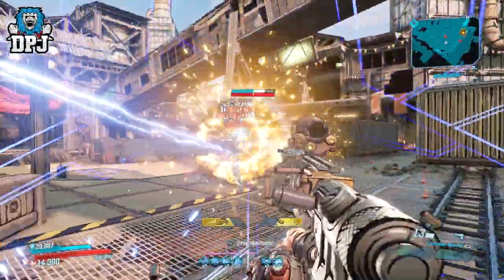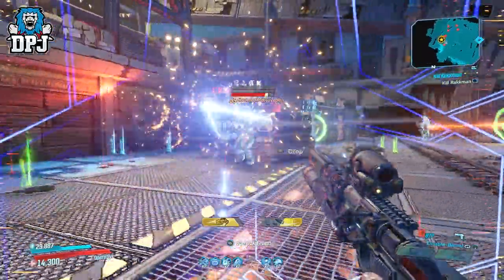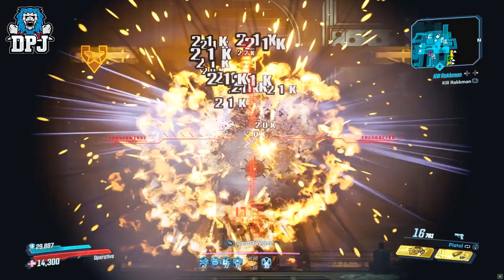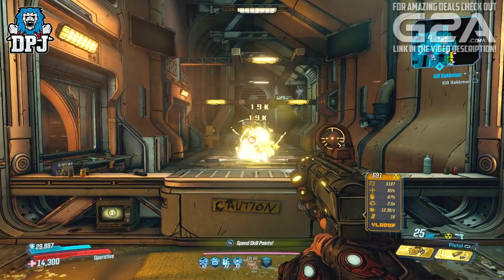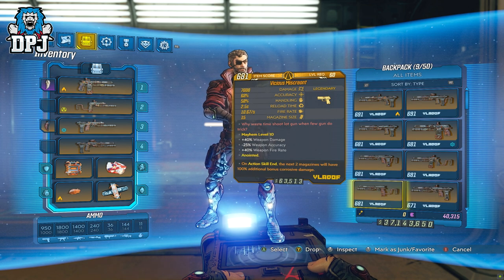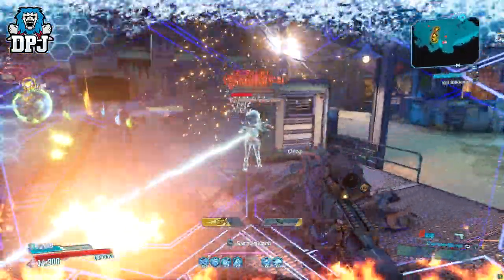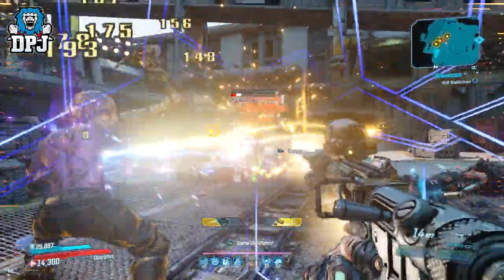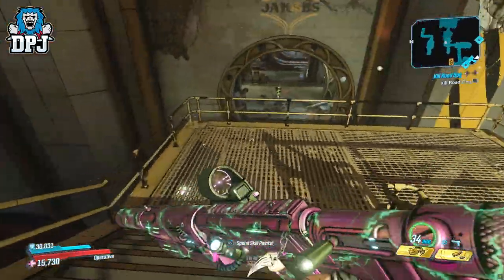Borderlands 3 - MUST GET CRAZY NEW LEGENDARY - The Miscreant - GUIDE & REVIEW - Bounty Of Blood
AMAZING BORDERLANDS 3 LEGENDARY - How To Get & Farm Miscreant in Borderlands 3.